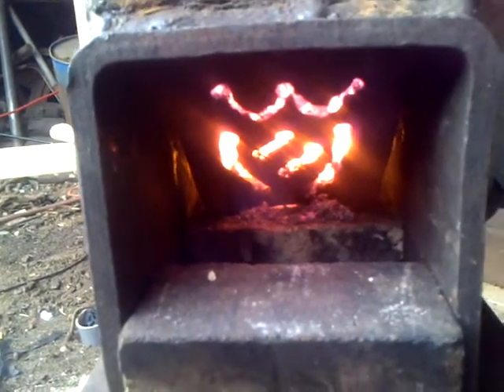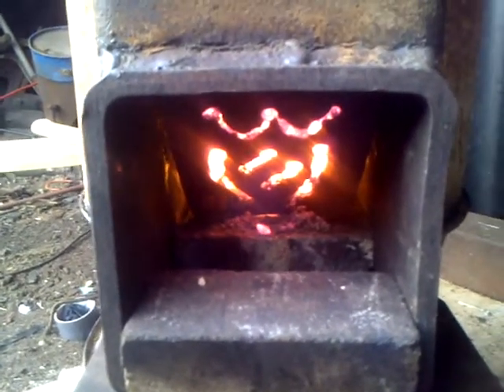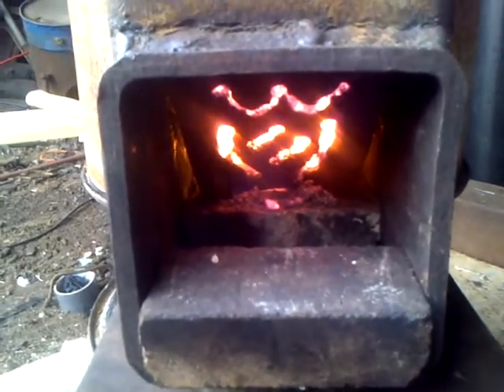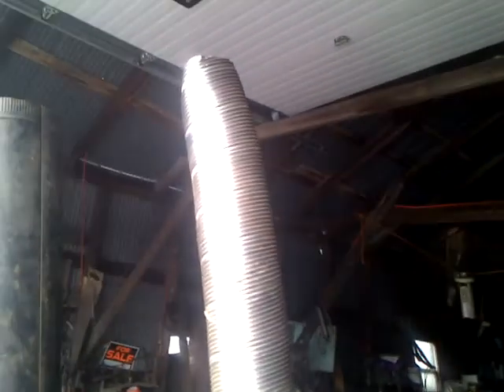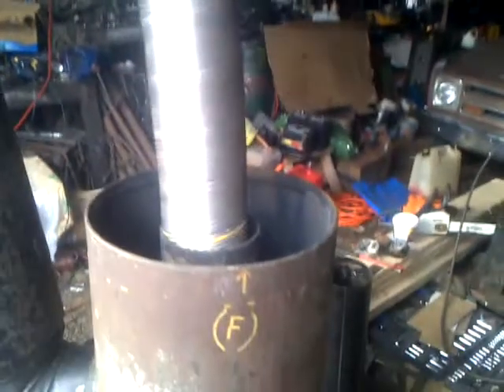Multi-Fuel Rocket Stove Ep.#3 - Stainless liners & 2ndary Air (6"RMH Hybrid)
trying a secondary air gap & a stainless riser liner with my original vertical drop-in pellet feeder/burner.   im currently building a more advanced horizontal pellet burner for this experimental prototype